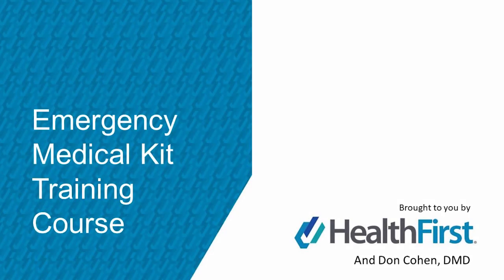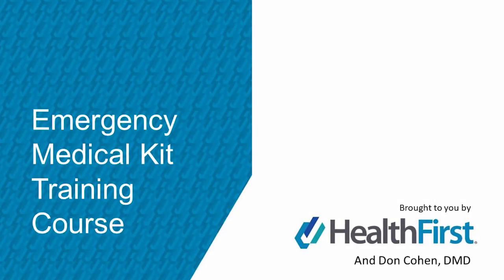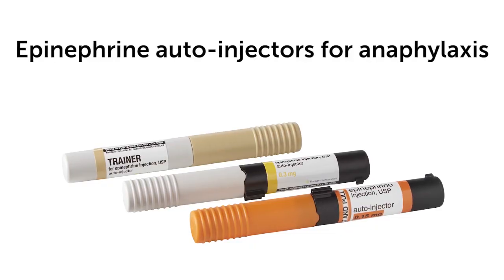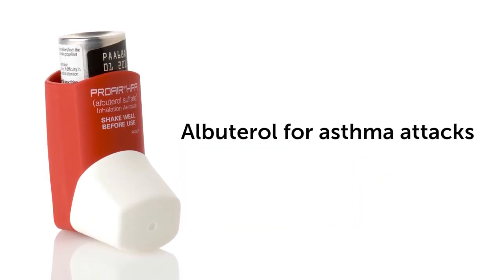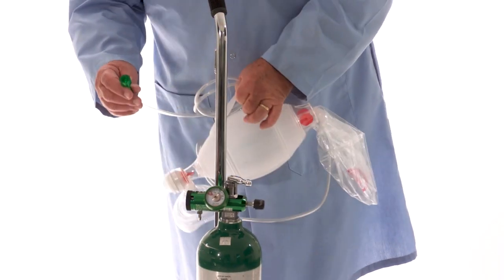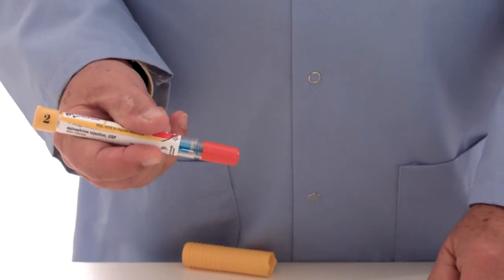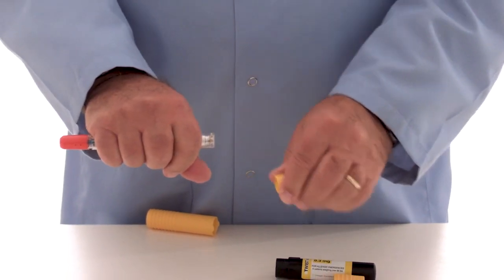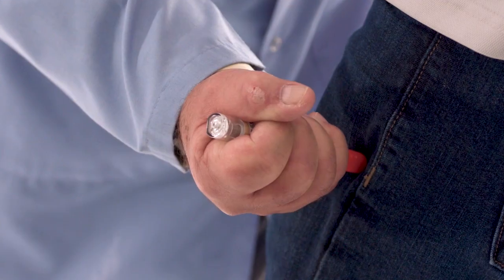HealthFirst Emergency Medical Kit Training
Learn the basics of choosing and maintaining an emergency medical kit for your practice, and managing common medical emergencies. Presented by HealthFirst Clinical Director Don Cohen, DMD.